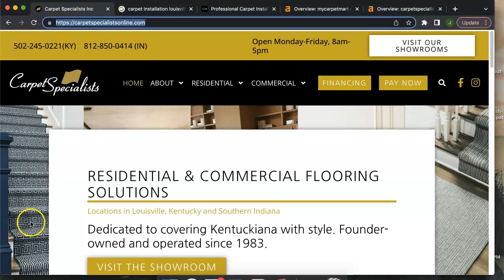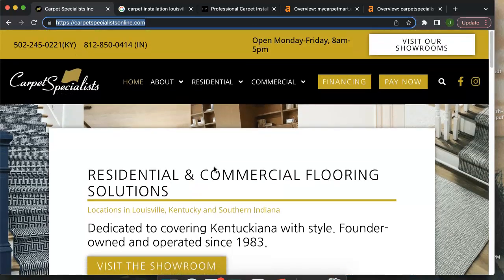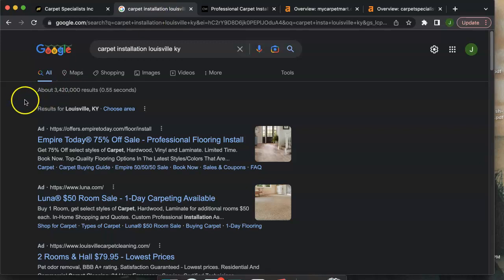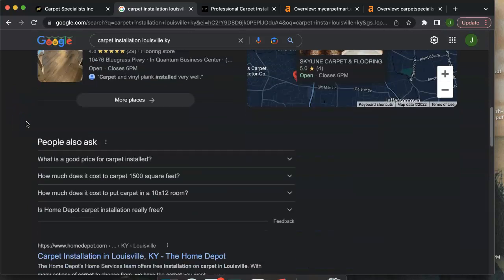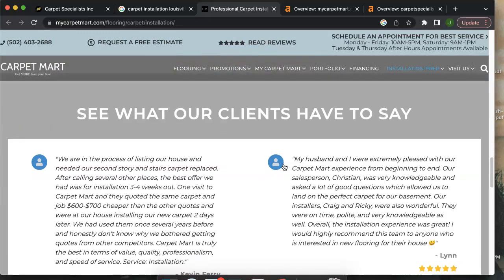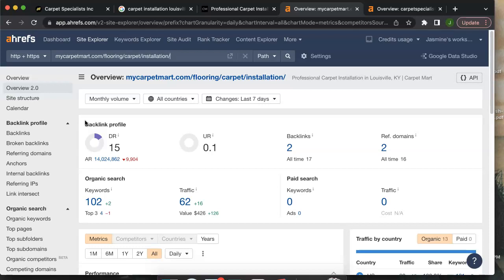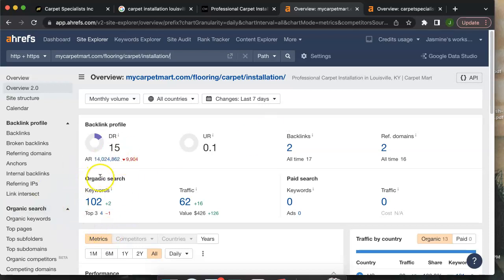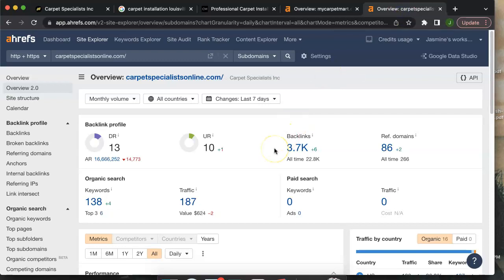Carpet Specialists Inc, Carpet Installation Louisville, KY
Jasmine from Sprout SEO Solutions is a SEO and digital marketing expert. In this video she goes over the website for Carpet Specialists Inc, and shows them some of the key things they can improve upon to get themselves at the top of Google's first page.